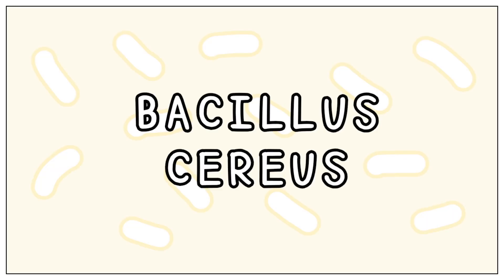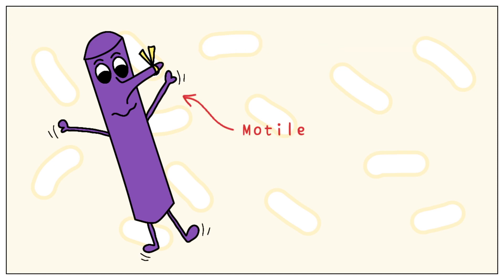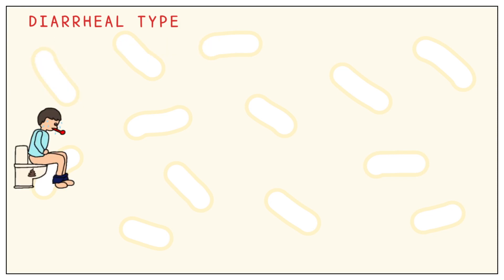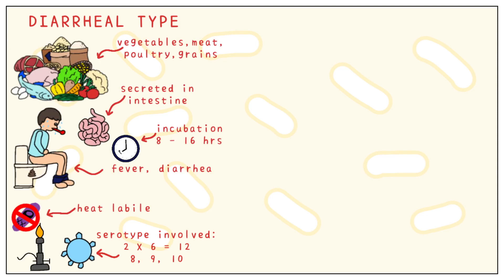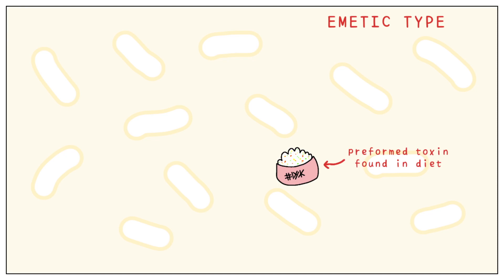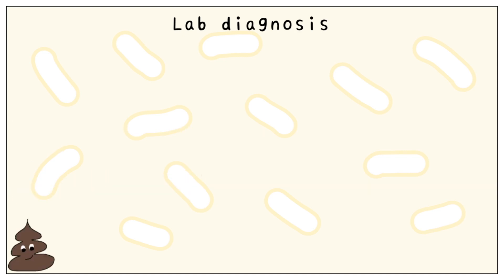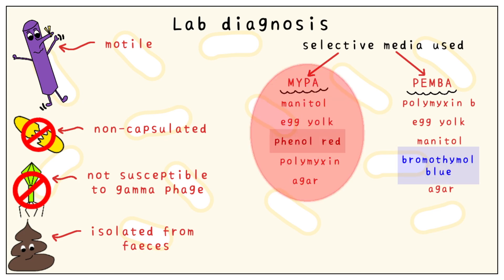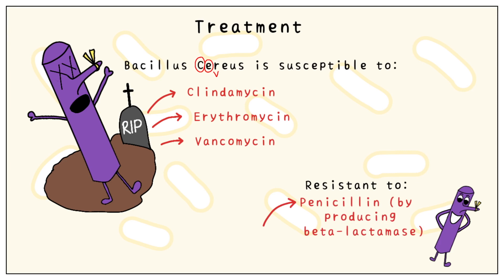Bacillus cereus Simplified (Morphology, Types, Symptoms, Treatment)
Bacillus cereus microbiology